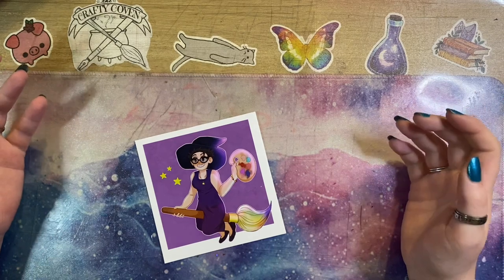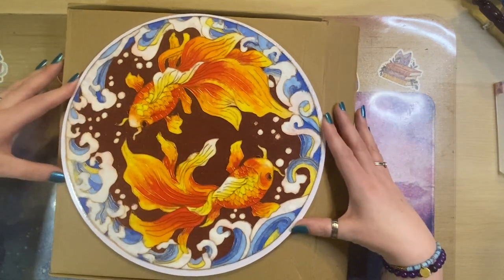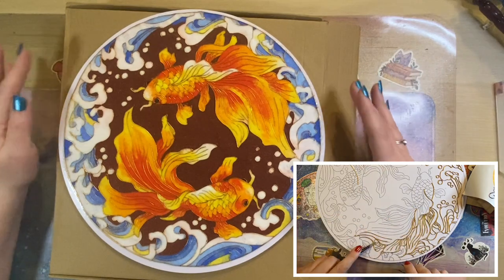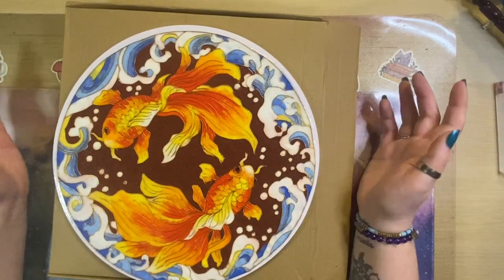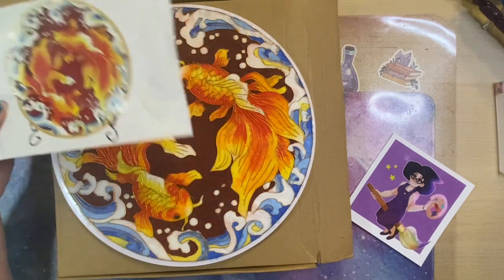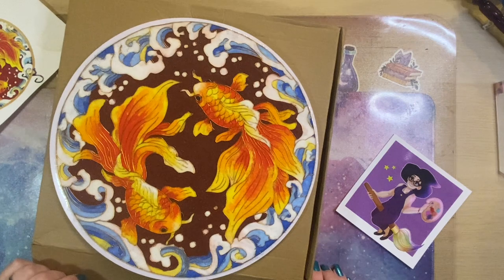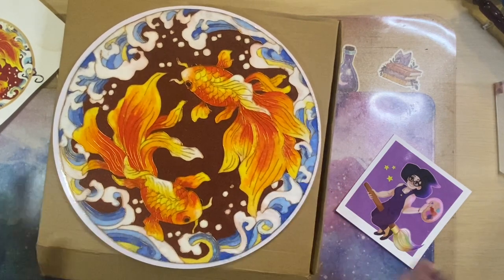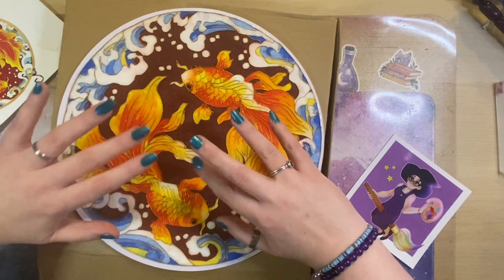FINISHED! cloisonne Koi Fish Review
💎SAVE 10% at Globleland
Insert code: Arietta10

💎SAVE 10% at House Witch Herbs & Crafts Ltd
Insert Code: CRAFTYWITCH

💎SAVE 25% at Kokorosa Studio
Insert Code: L46543

💎SAVE 10% at New Craft Day
Insert code: TheCrafty10

💎SAVE 5% at Outdoor Tide
Insert code: Crafty5OFF

💎SAVE 6% at SevenGreat
Insert Code: CraftyUK06OFF

🧙 Crafty Witch avatar created by @manuuu_art on Instagram from my own concept art